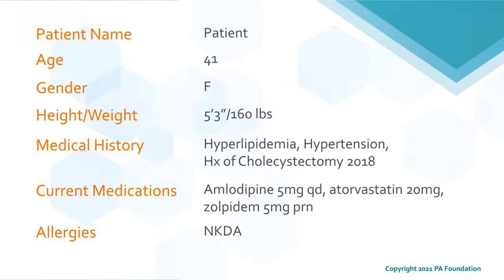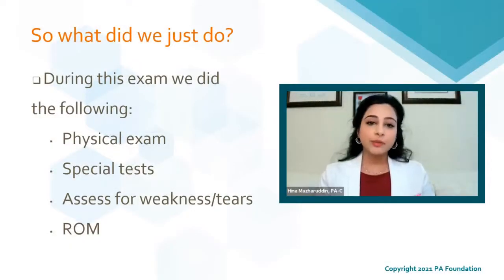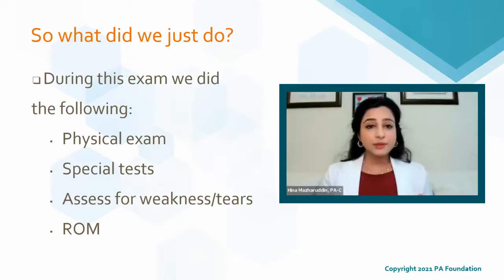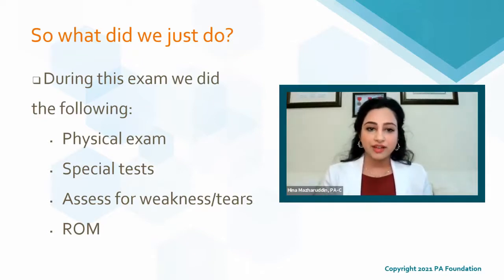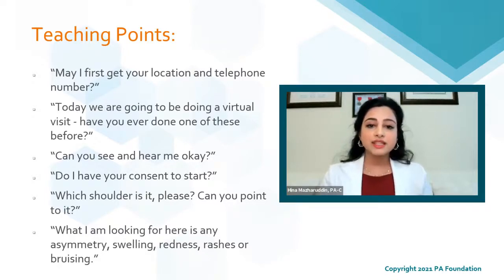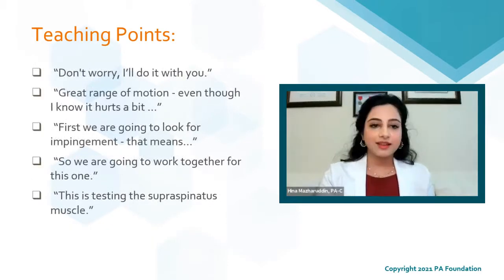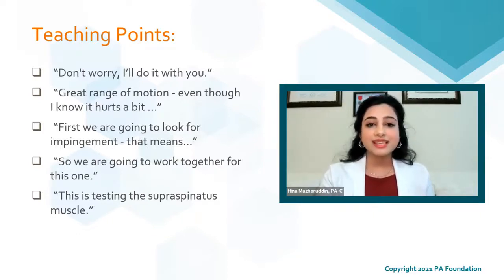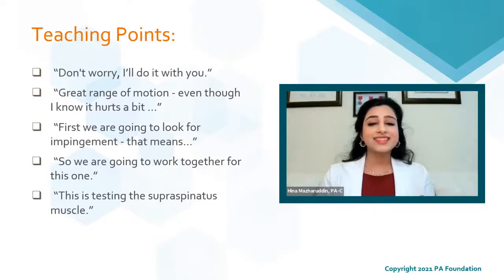Conducting a Physical Exam Virtually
Hina Mazharuddin, PA-C, demonstrates how to conduct a physical exam through video conference with our example pain patient, Ms. Jones.